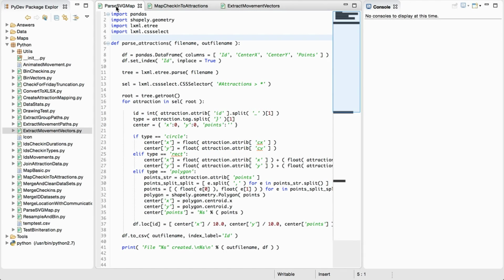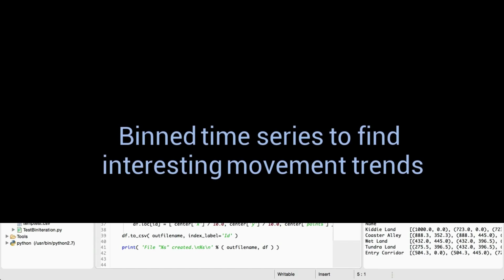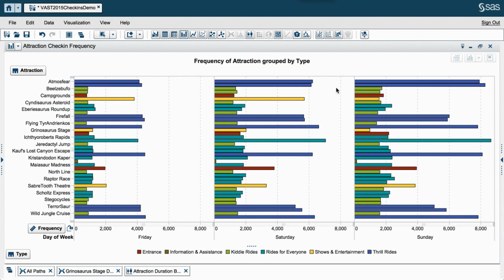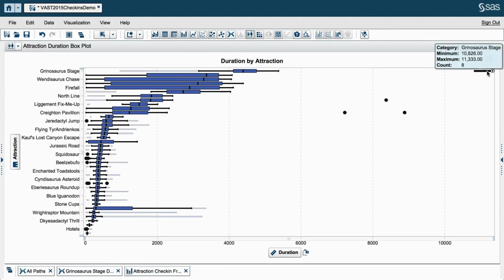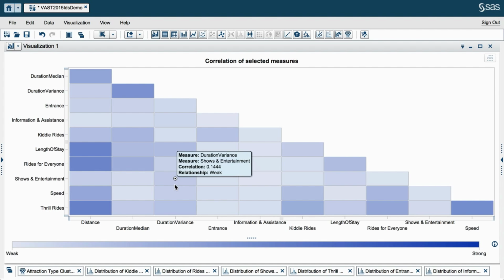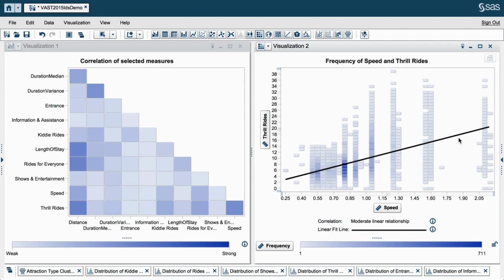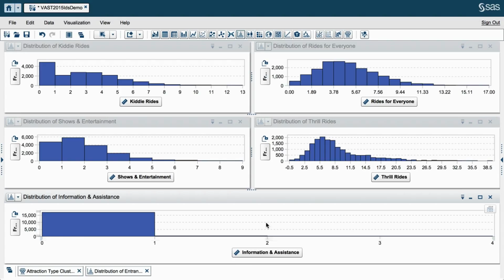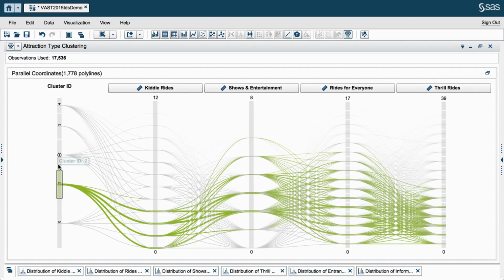DinoFun World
Analysis of movement data of visitors at DinoFun World on one unusual weekend.
Riley Benson, Paul Vezzetti, Nascif Abousalh-Neto, Rajiv Ramarajan, Steve Clark, Matthew Horn